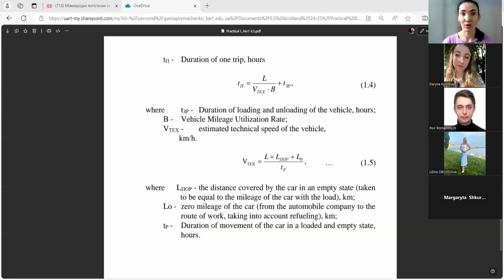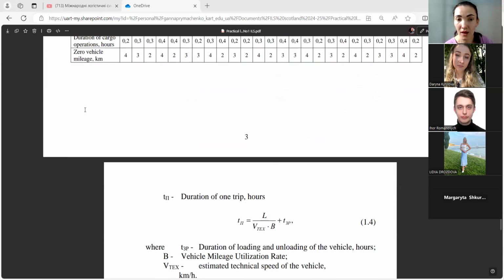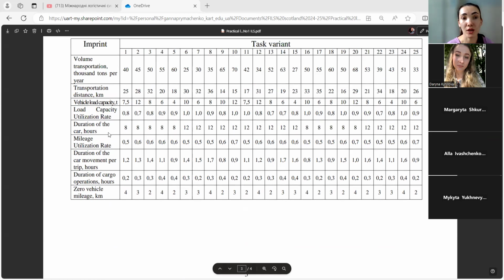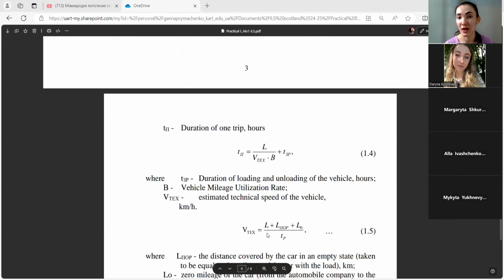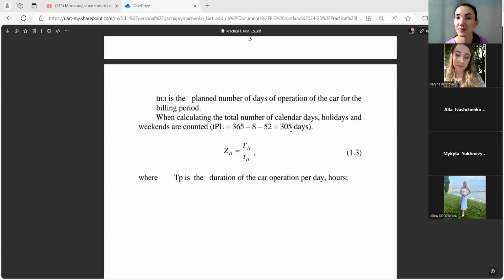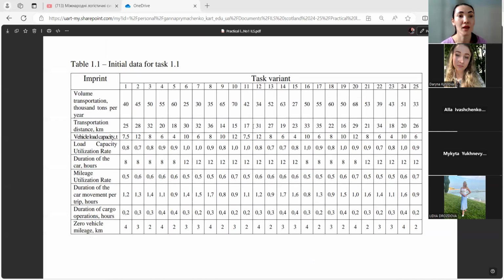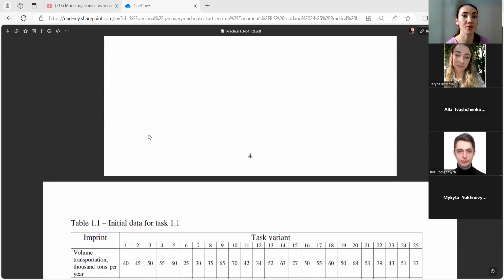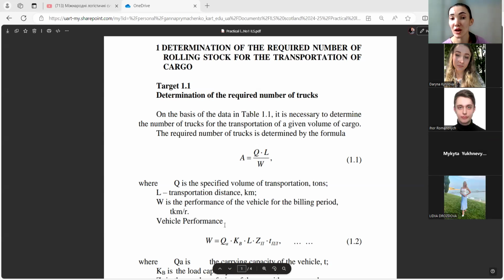International Logistics Systems practicle lessons 1 part 2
Task 1.1 solution.